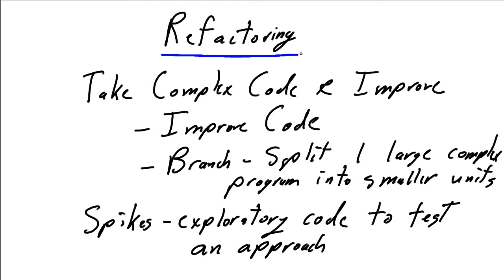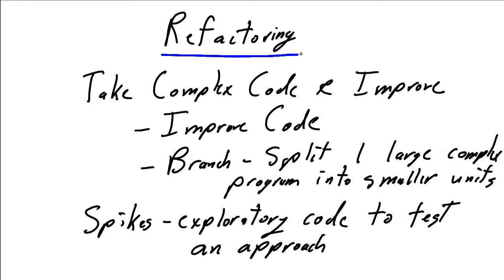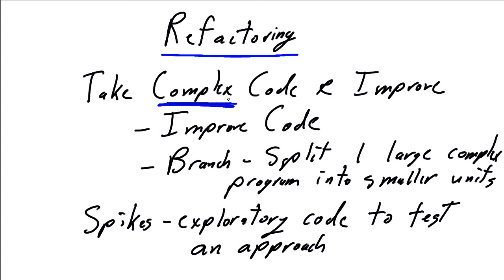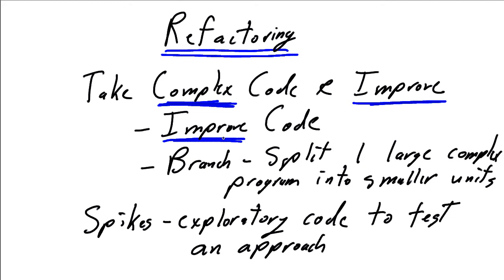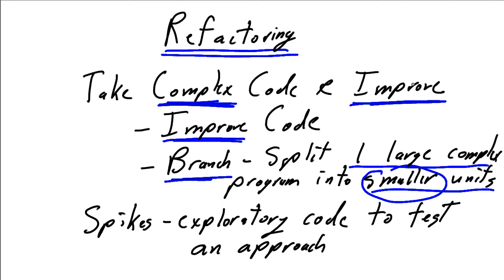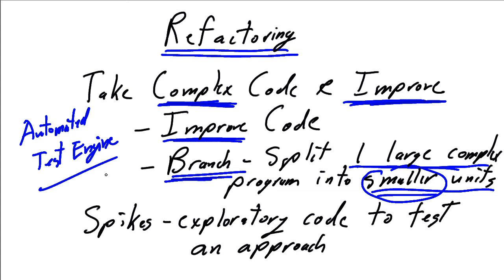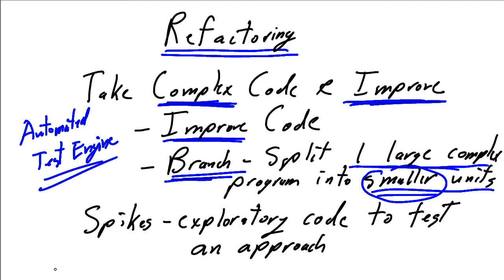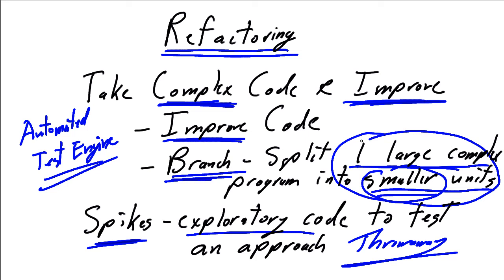MicroNugget: How to Improve Complex Code with Refactoring in Scrum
In this video, Steve Caseley covers refactoring and other techniques in Scrum Agile development that help improve the quality of programming code. By improve, this means that it uses the minimal code necessary to satisfy a user story. He explains the two ways in which you can refactor and test code and also discusses the use of spikes.

After watching this video, you will know what refactoring code means within the scope of Scrum Agile development and how it can improve the quality of your software. Steve explains the benefits of rewriting code not to add functionality but simply to make it function better. He further discusses how you sometimes can refactor the entire code set in one go.

He also discusses when you should instead branch and split your code before refactoring. Then, he talks about testing the refactored code against the original code, and how you can use spikes as exploratory code to test new approaches.